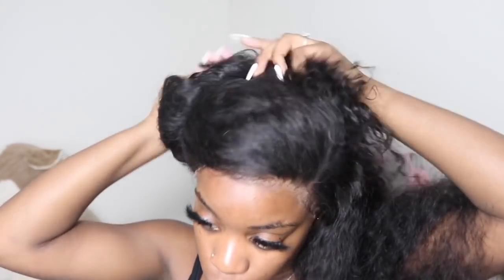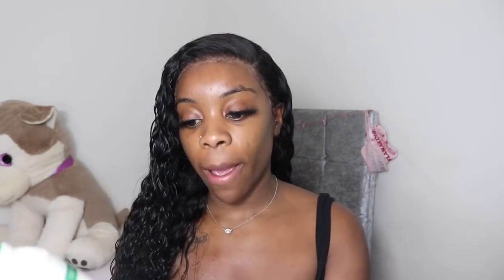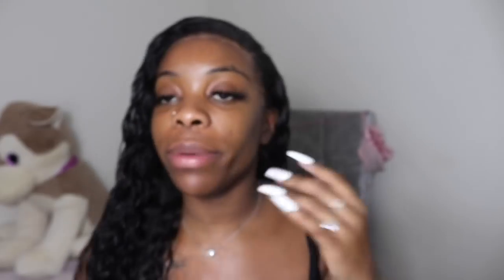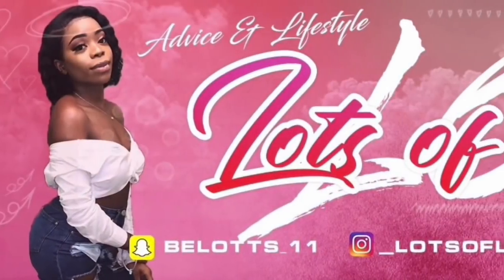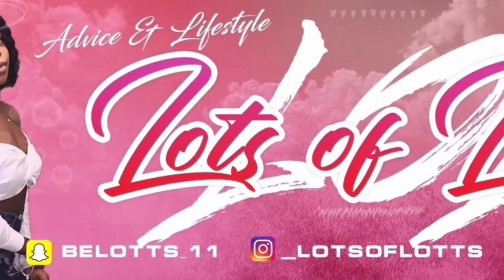HAIR 101: HOW TO KEEP YOUR CURLY HAIR LOOKING FRESH FT. ALIPEARL HAIR!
●▬▬▬▬▬▬▬▬▬♛Alipearl Hair♛▬▬▬▬▬▬▬▬●
Hair details: alipearlhair deep wave 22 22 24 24+20 frontal

Deep Wave Hair
Loose Deep hair
Body wave Closure with bundles:
Straight Frontal with bundles

Tell Belotie what you want to see, ideas and advice are always welcome!

Don’t be afraid to get to know me!

Belotts_11